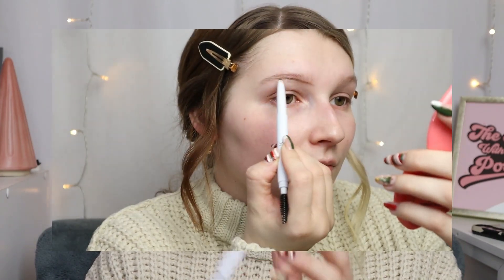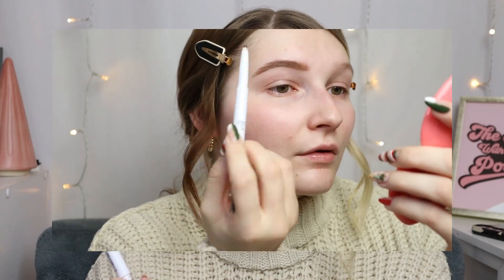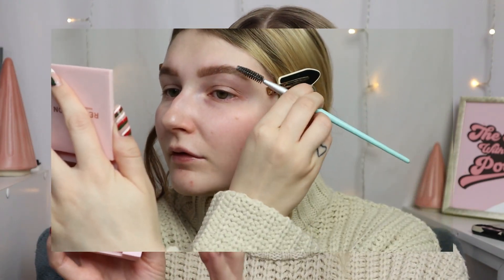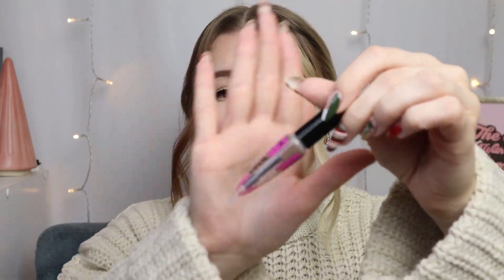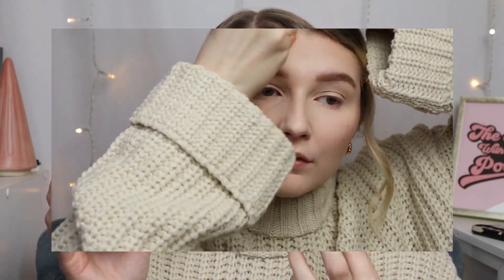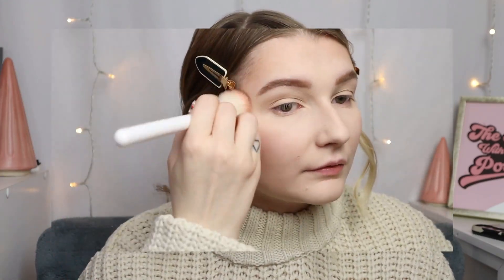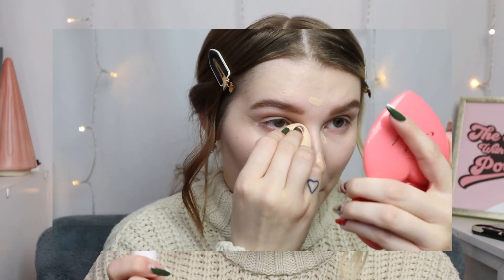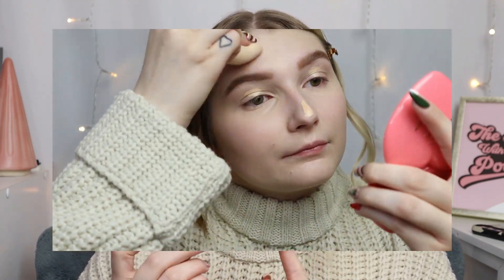THE BEST MAKEUP PRODUCTS OF 2022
Last video of the year! The best and most used makeup of 2022!! (for me) These are the products that really stuck out to me this year and the ones I used almost every time I did my makeup. The things I reach for on a daily basis. What were your top makeup products of 2022?

BACK DROP
FILM LIGHTS: -Ring Light
Soft Box Light
FAIRY LIGHTS
EYESHADOW ORGANIZER
BEDSIDE TABLE
BEDSIDE TABLE KNOBS

Video Edited in Adobe Creative Cloud & Wondershare Filmora
Music is from Youtube Studio: Blue Dream - Cheel